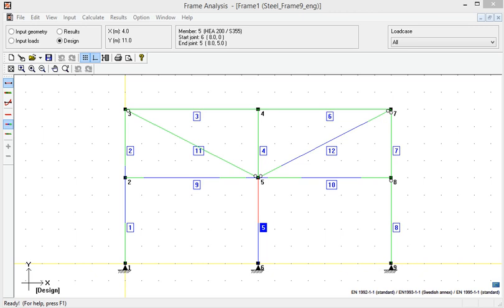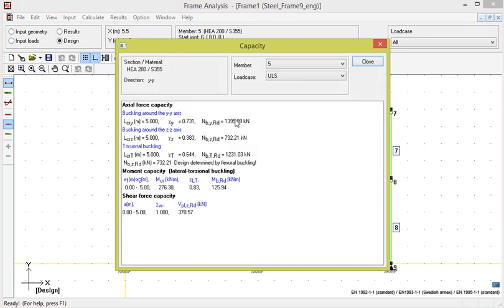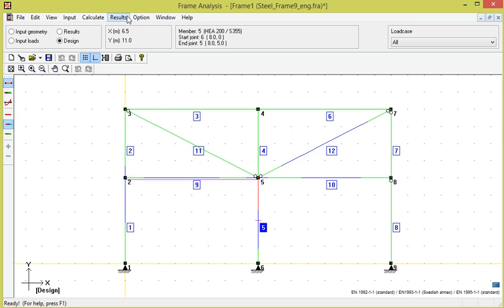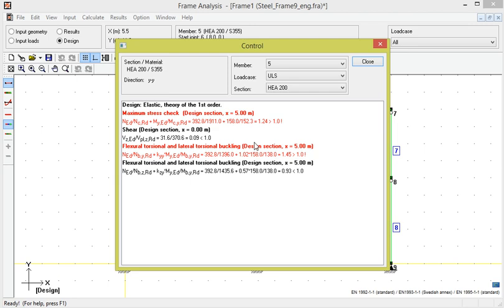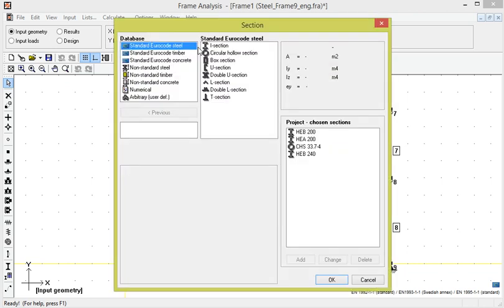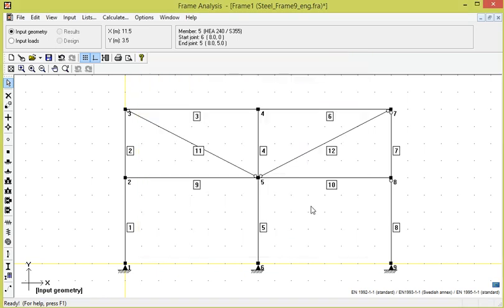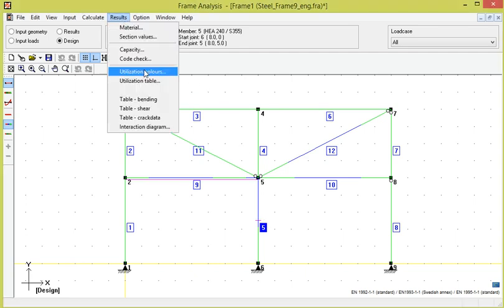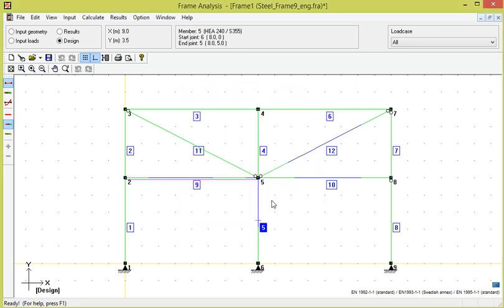WIN-Statik | Frame Analysis - 10 - Steel design 1ord (4/4)